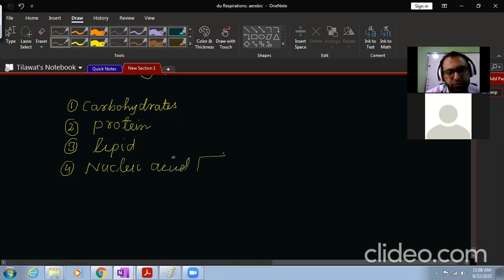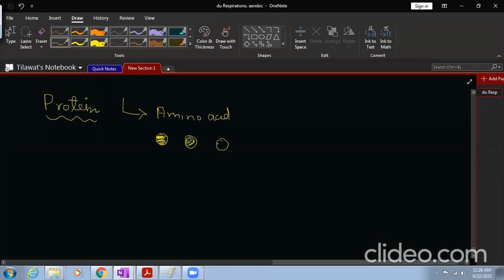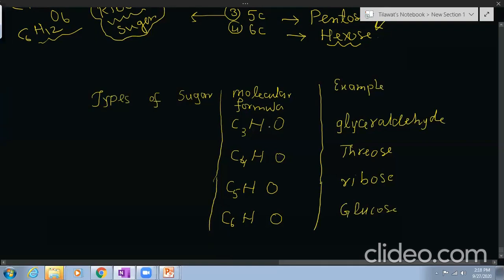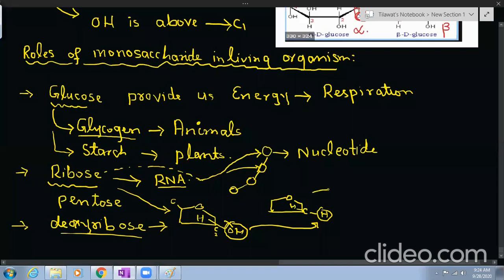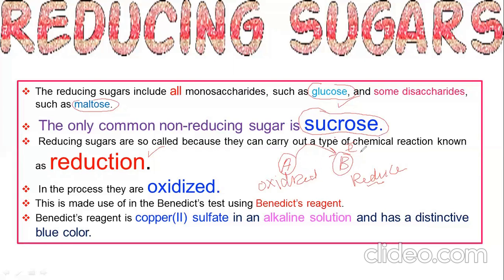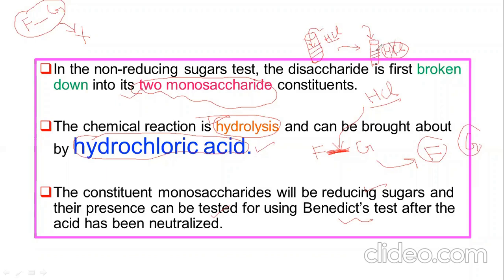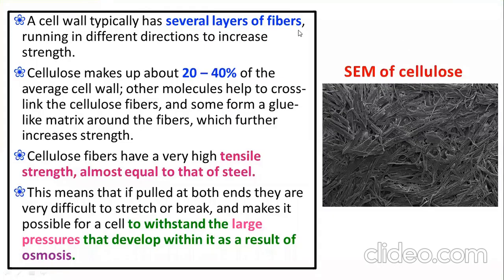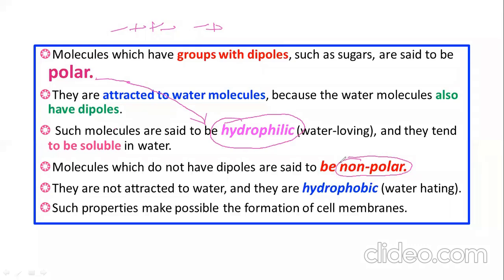Biological molecules A level Biology 9700 Lecture Part 1